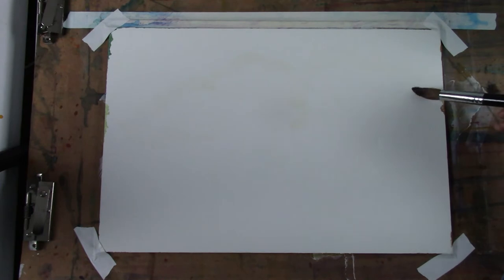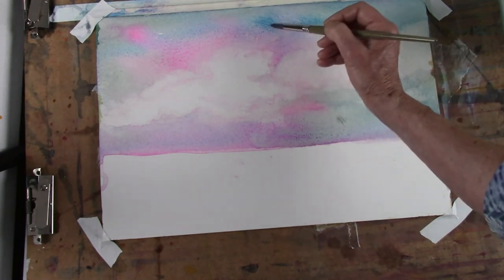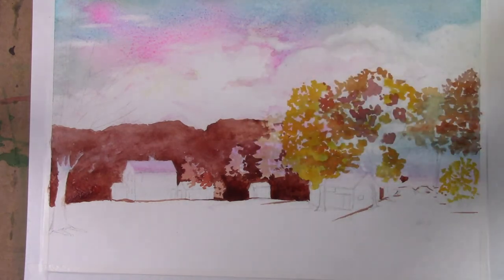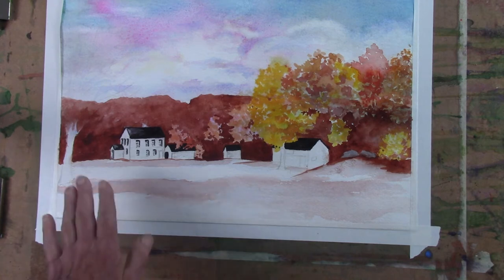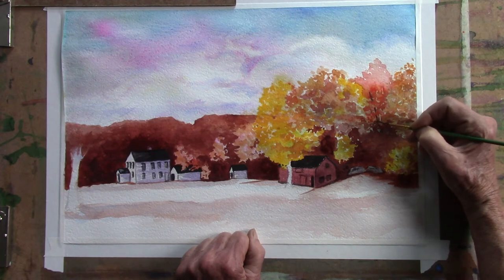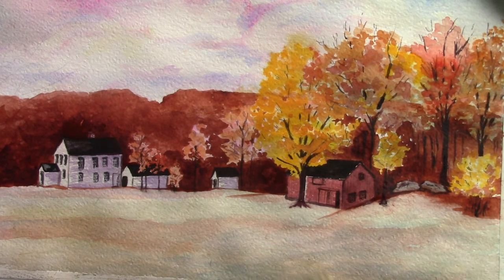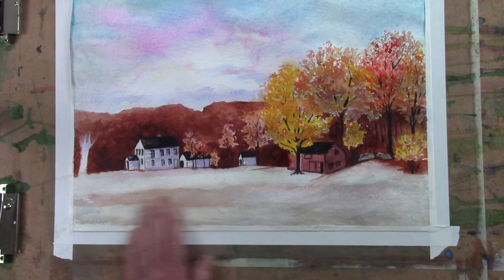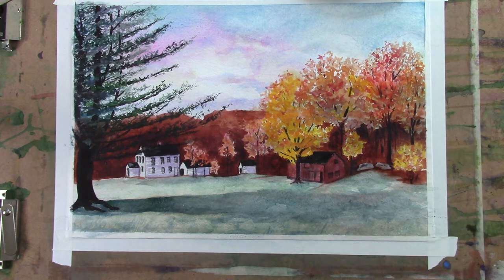Watercolor Tutorial - Local Home Scene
Autumn scene with CT house and barns, using a wide range of colors and techniques.